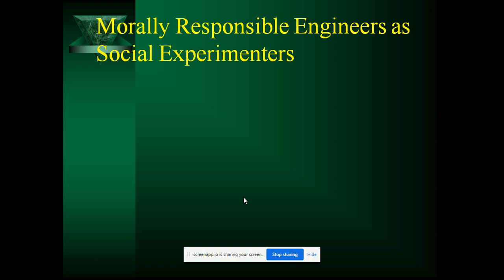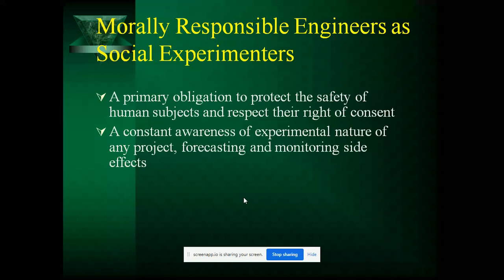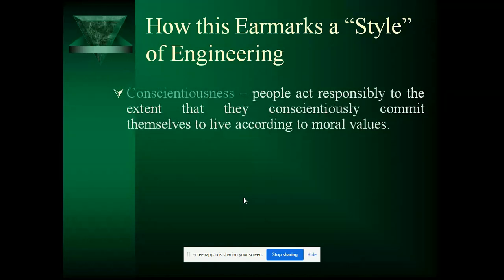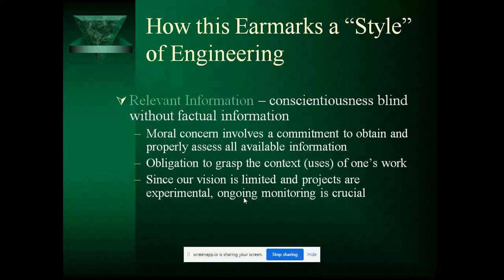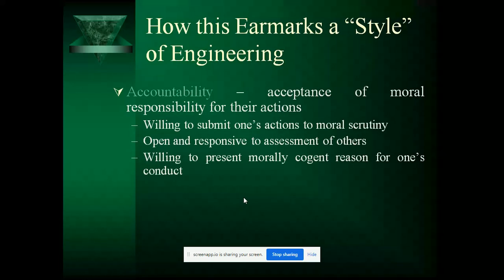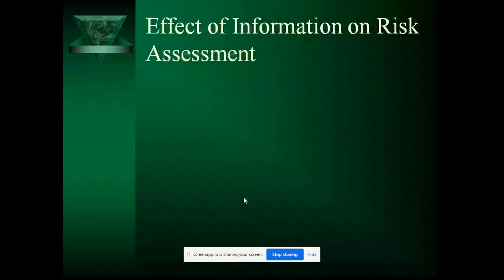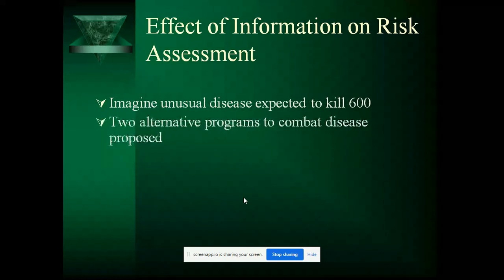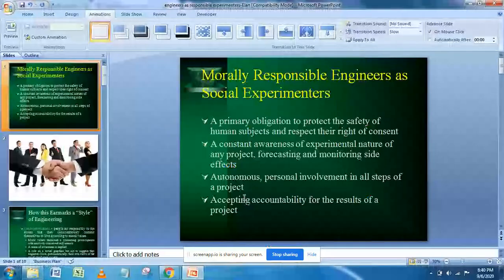Engineers as responsible experimenters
Mr.Elanchezhian